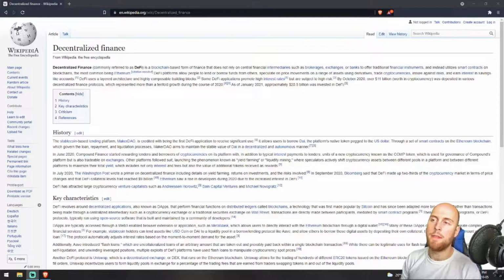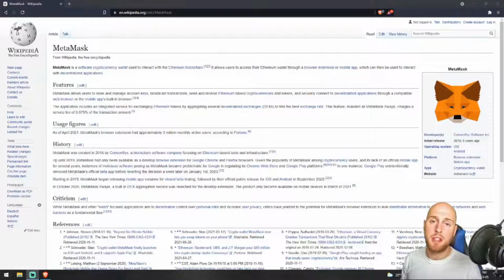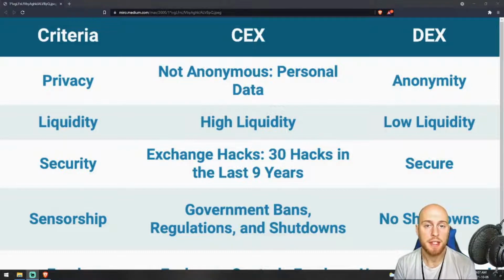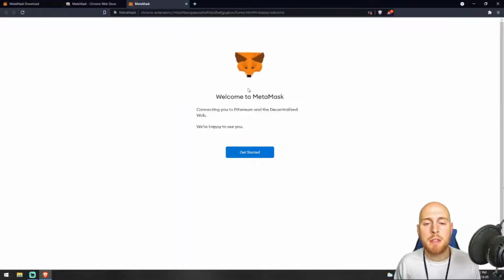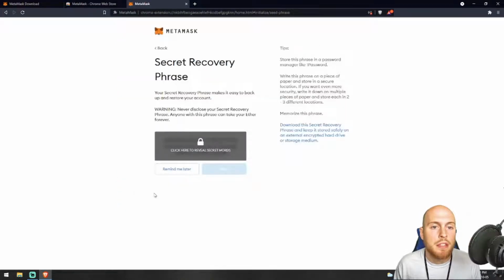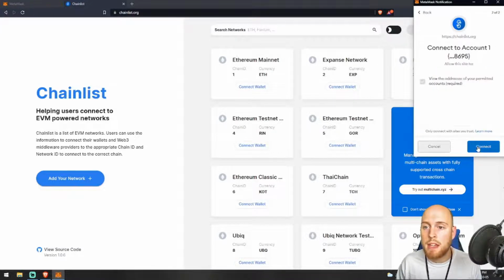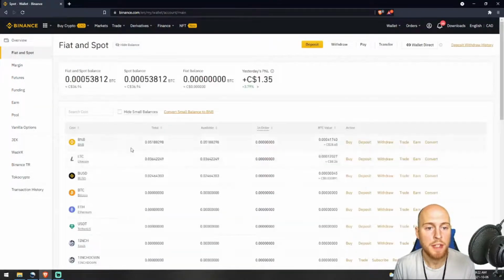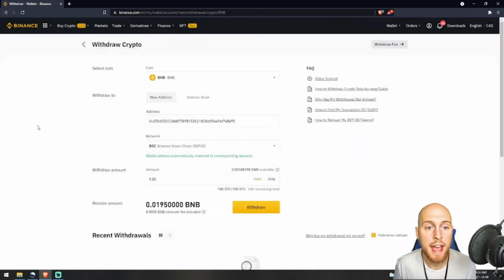Elk Finance 🦌 How to Set Up Metamask + Add Networks and Funds by Nick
Hi Elk Team!

In this video I'll walk you through creating a web wallet (Metamask), adding networks and adding funds to the wallet from a centralized exchange. Hope you enjoy!

Elk Contract Address (Same on all chains)- 0xE1C8f3d529BEa8E3fA1FAC5B416335a2f998EE1C